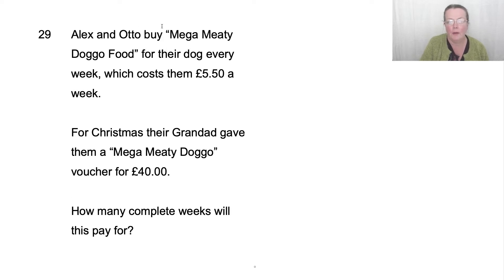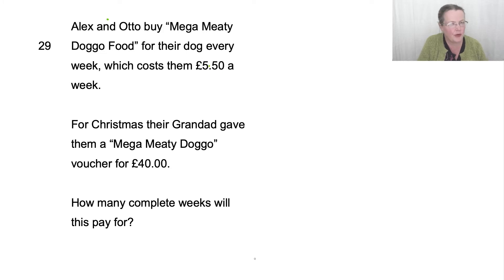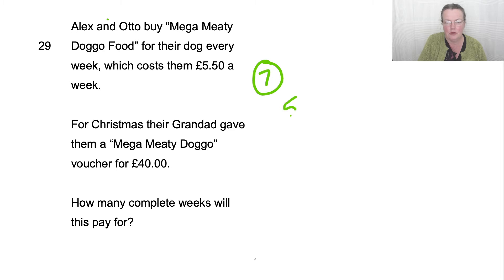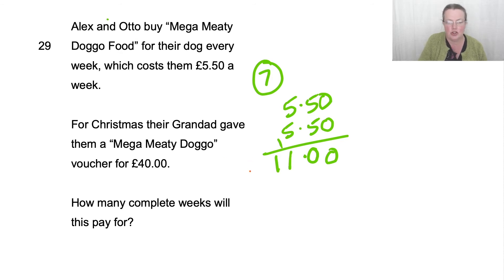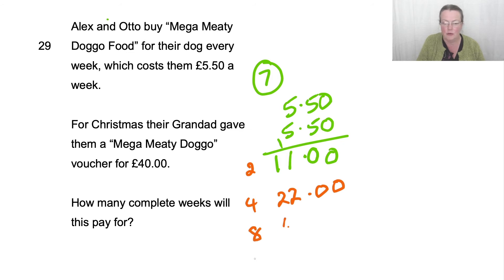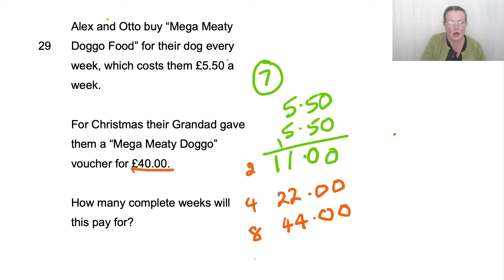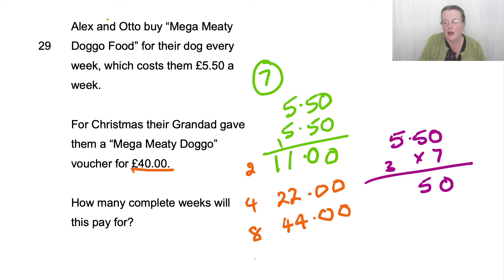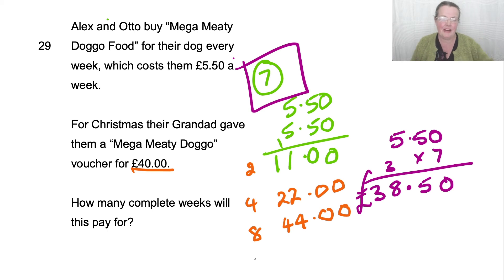11+, Scholar's Course, Book 5, Maths Paper Q29